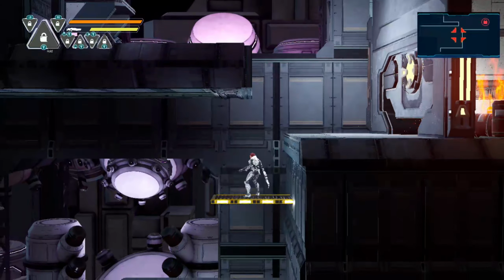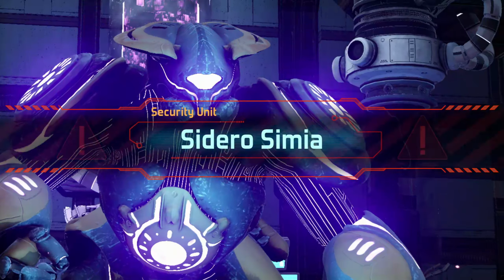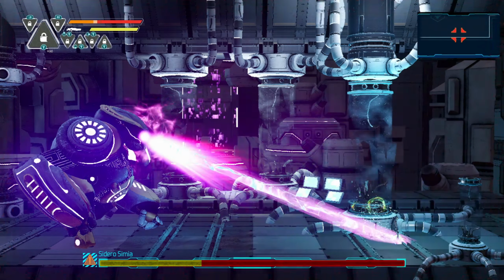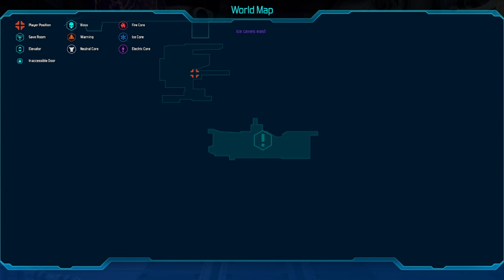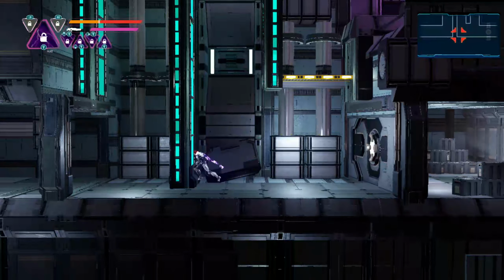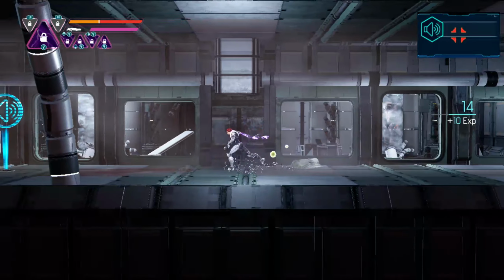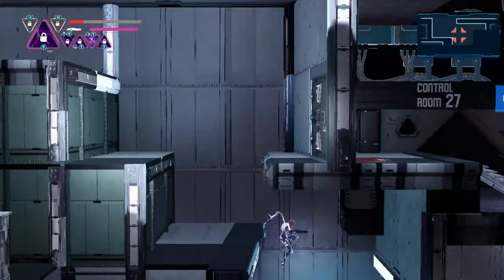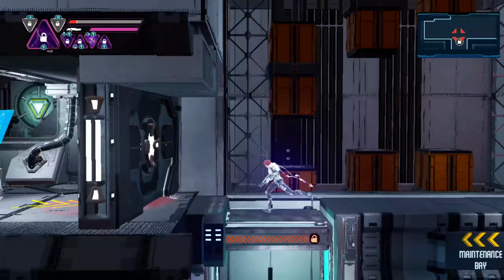Mars 2120 | Clean and beautiful Metroid-vania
Metroidvania with a mix of melee and ranged combats inspired by classics like Super Metroid, Castlevania: Symphony of the Night or Guacamelee! Help Anna “Thirteen” Charlotte battle her way through the secrets of Mars.